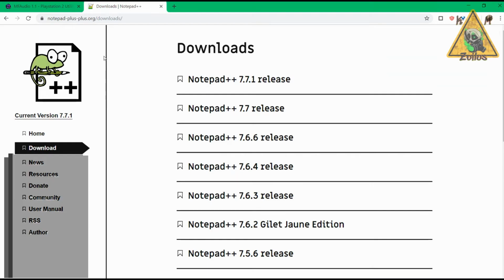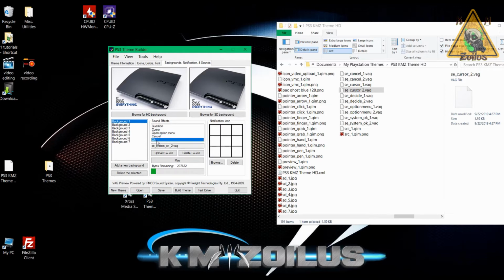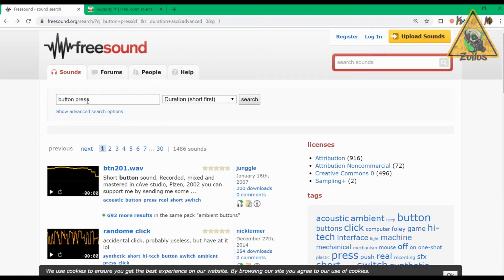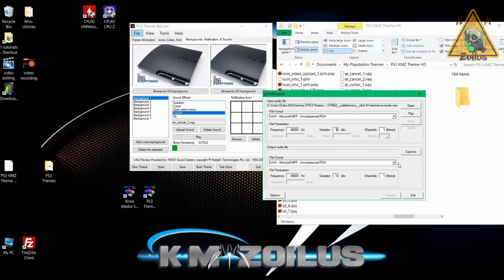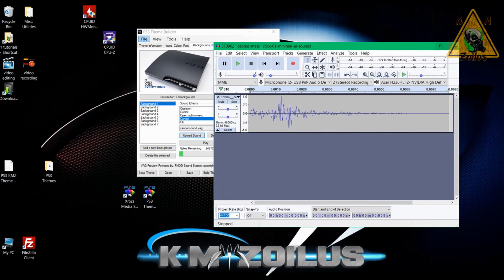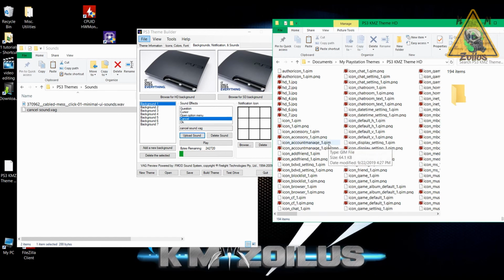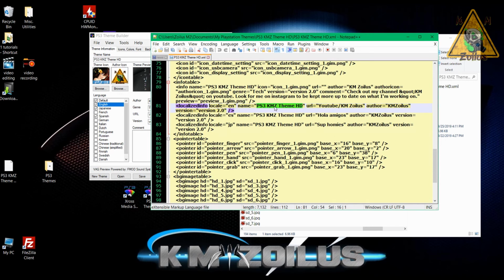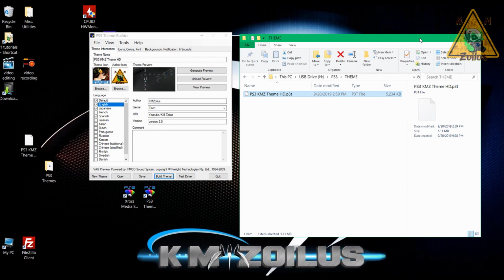PS3 tutorial Create your own theme - Part 3 - Sounds, Edit XML & Build theme (very detailed)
A 3 part detailed PS3 tutorial series on making your own theme. I give you tips, hints, suggestions along the way to help ease the process. I Decided to do this just to try to have a complete ps3 tutorial playlist for now and in the future!  This is geared more towards beginners.  A PC is required! These themes will work on ANY PS3!